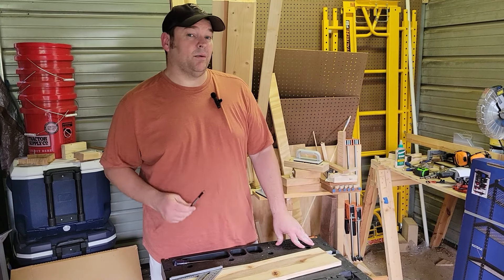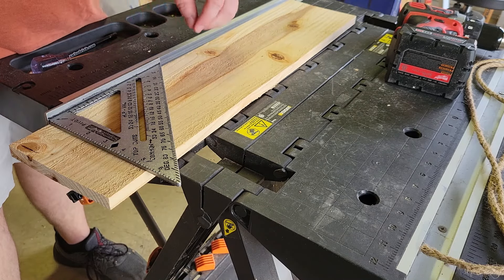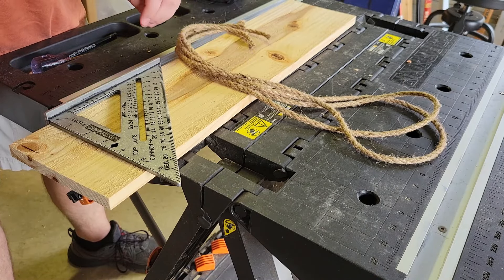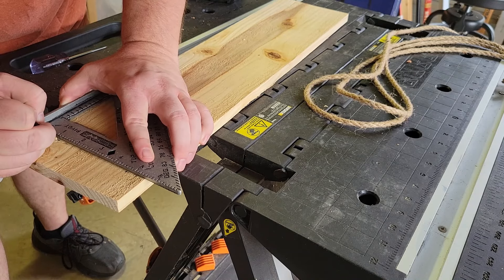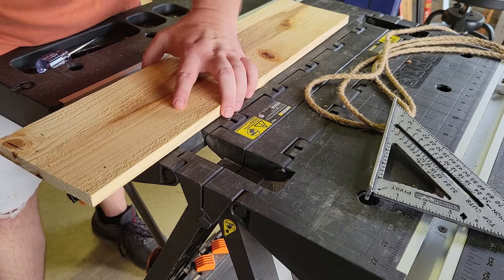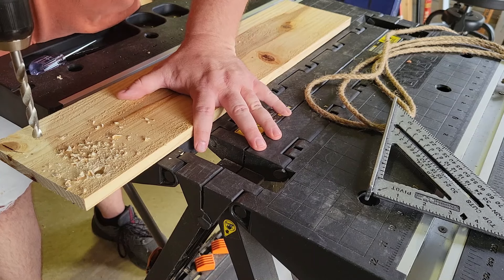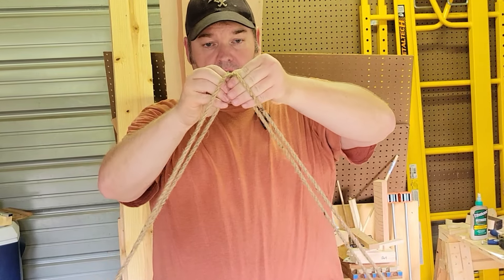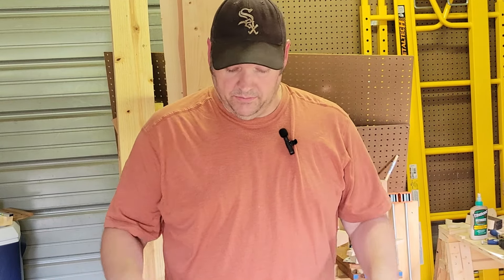Beginner project, big profit! Hanging plant shelf.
A project for true beginners.  1 cut, 4 holes, and some rope.

Tools used:
Table saw-not shown
Drill with 3/8 inch bit
Awl - not essential.